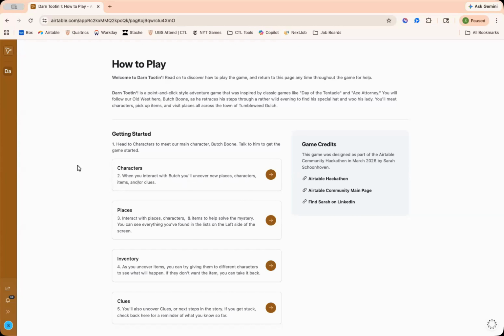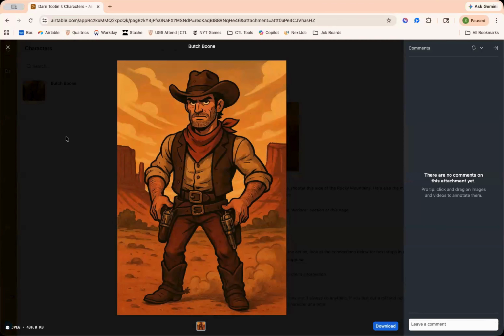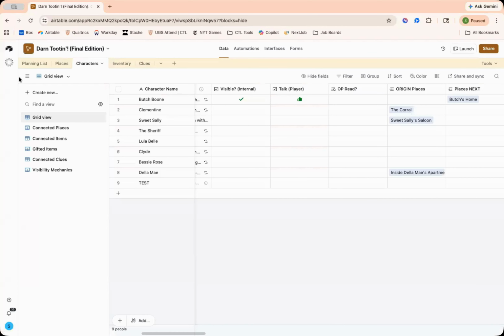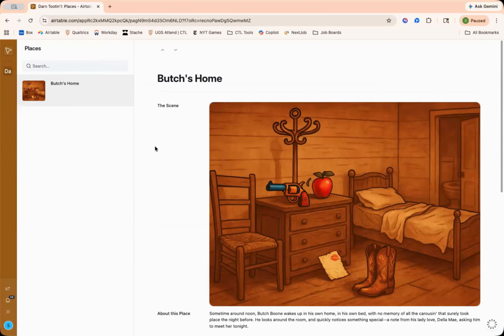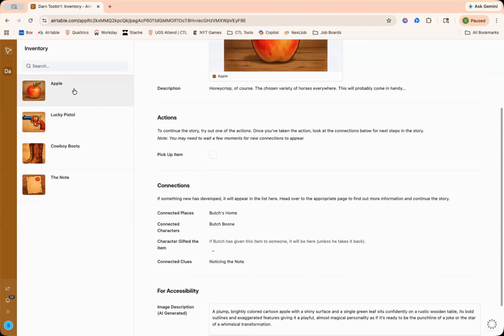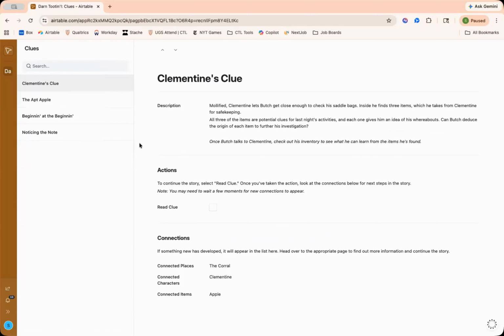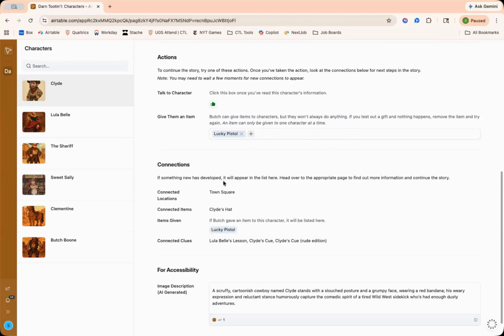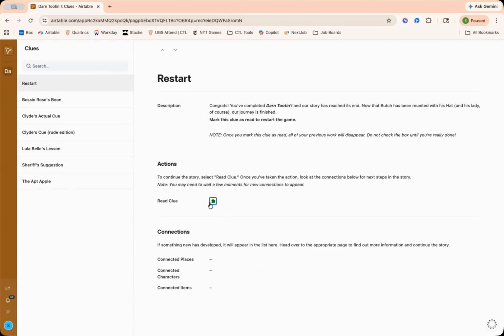Darn Tootin'! -by Sarah Schoonhoven (AT Community Hackathon March 2026)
Darn Tootin'! is a point-and-click style adventure game inspired by childhood favorites ""Day of the Tentacle"" and ""Ace Attorney."" The game was designed to be playable through an Airtable interface without any additional extensions or plugins, and automations used were all out-of-the-box without other integrations or HTML strings.

The game follows along with Butch Boone, a cowboy from Tumbleweed Gulch, as he retraces his steps after a wild night on the town to try and uncover his whereabouts and recover his prized 10-Gallon Hat. Throughout the gameplay users encounter a whole series of people, places, items, and clues to continue the story, and at the very end there's a restart function that allows users to begin the game from the very start.

My goal for this hackathon was to build more familiarity with AI-powered fields and automations, both of which were integral in making the game possible. I used AI-generating fields for character/place/item images, as well as image descriptions for those using screen readers or assistive devices. I also used Omni's formula building and automation building functions to help get me out of a few sticky situations in the design implementation process. The game wouldn't have been possible without a large number of automations, which trigger relational visibility of game components, connect items gifted to characters, and ultimately reset the game back to the beginning when gameplay is finished.

This was a lot of fun and I learned so much! I hope folks get a kick out of Butch's adventures through Tumbleweed Gulch.